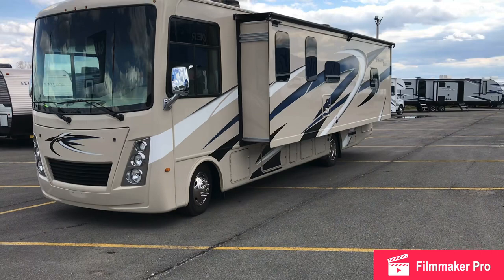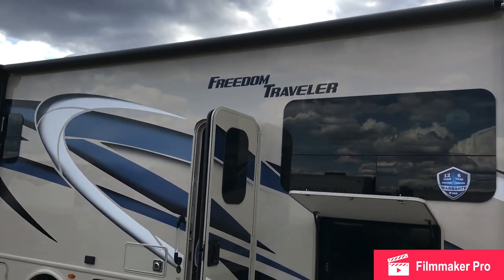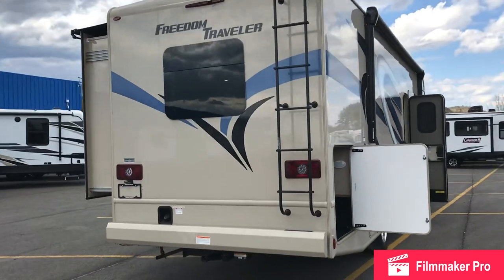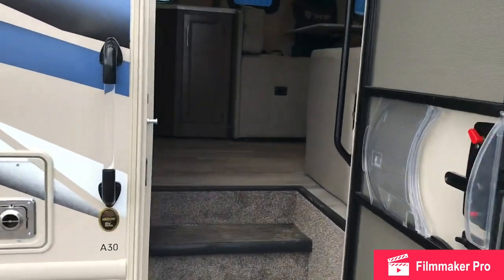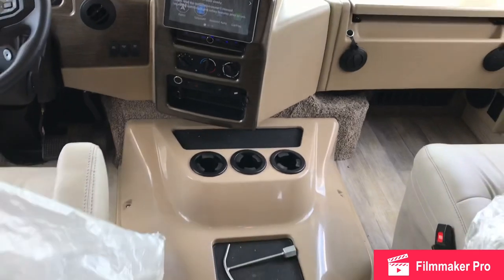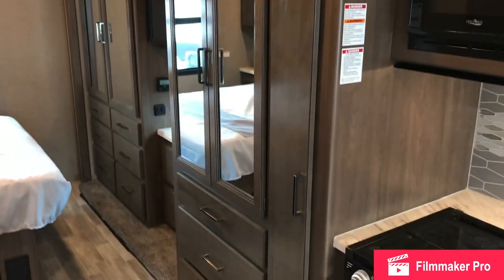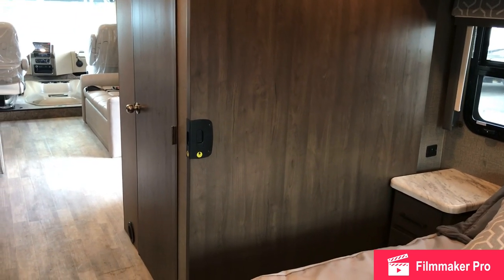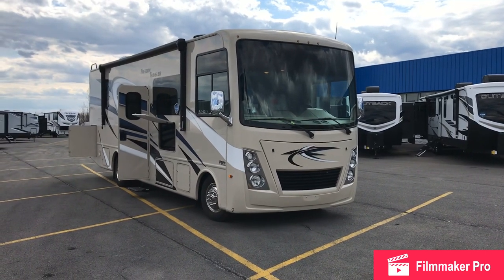2021 Thor Freedom Traveler 30A Class A Motorhome walk around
2021 Thor Freedom traveler 30a floor plan walk around. Gander rv. Amazing!!